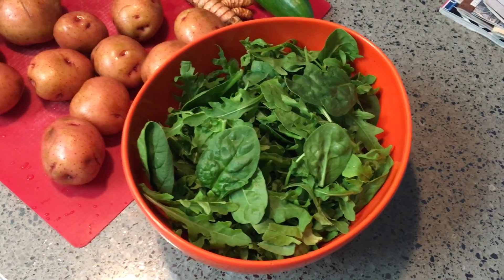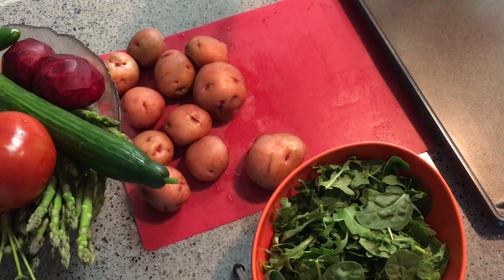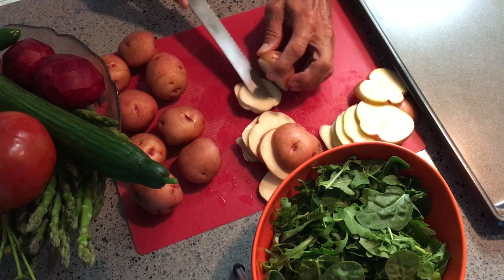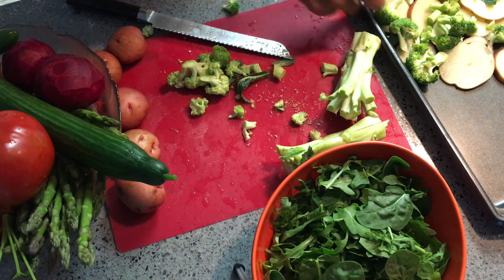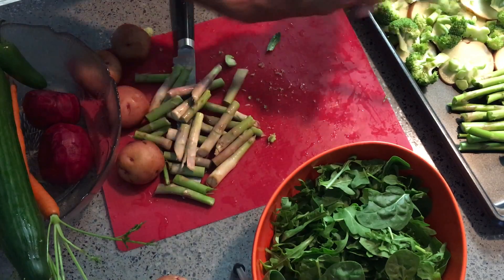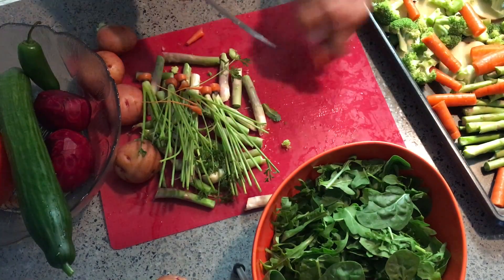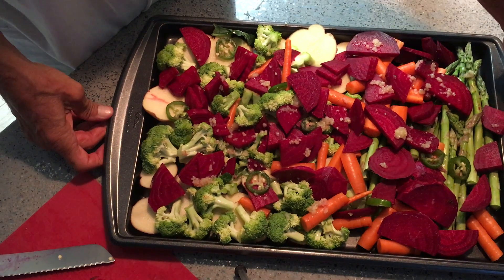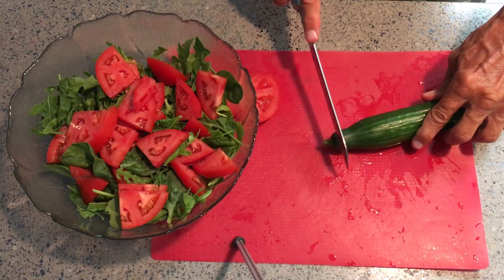How to make a Roasted Veggie Salad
How to make a Roasted Veggie Salad. Want to go vegan the tasty way check out this salad